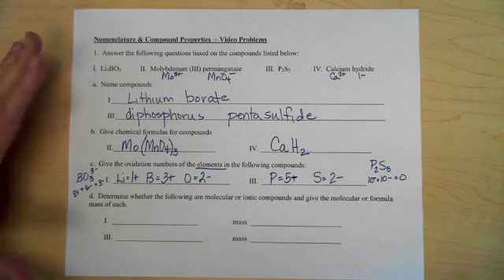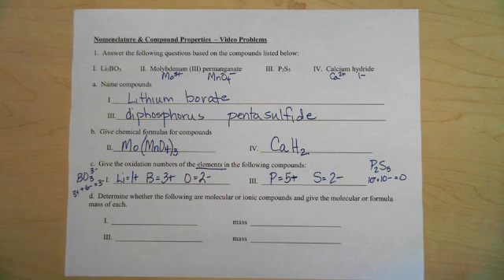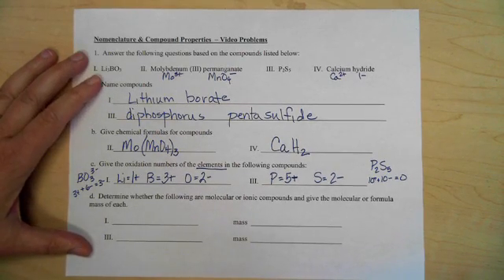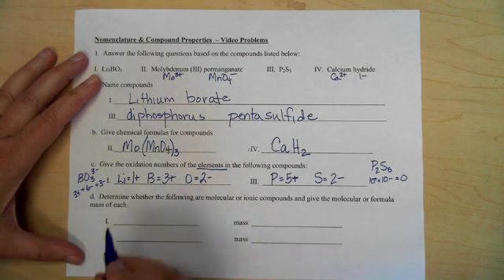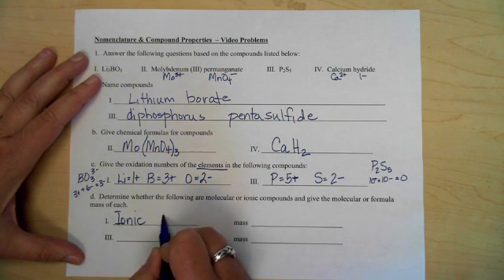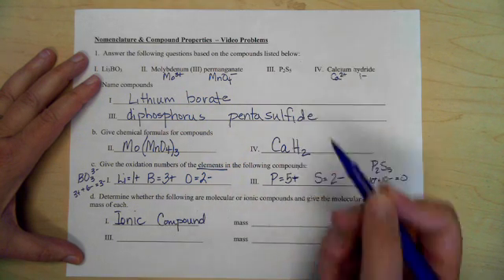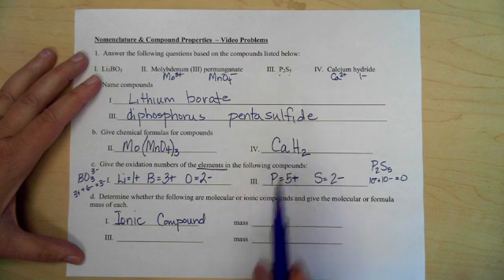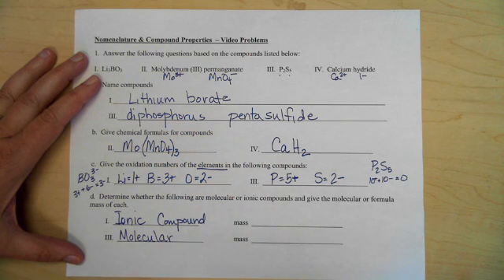Nomenclature & Compounds 1